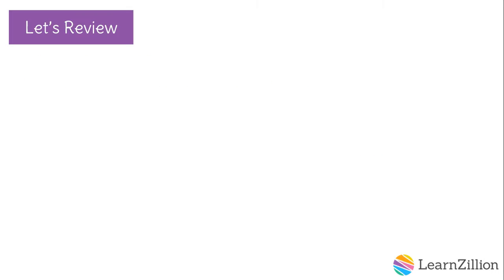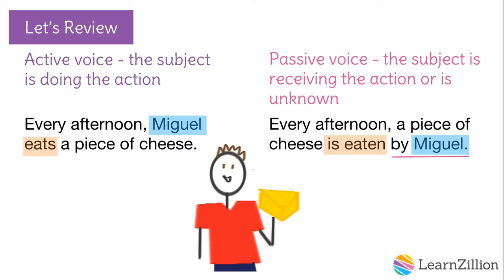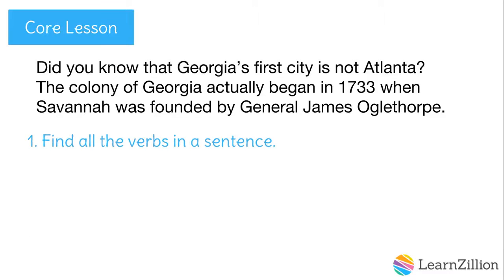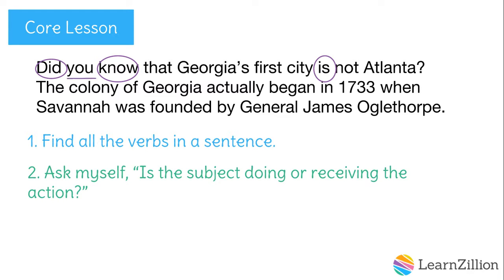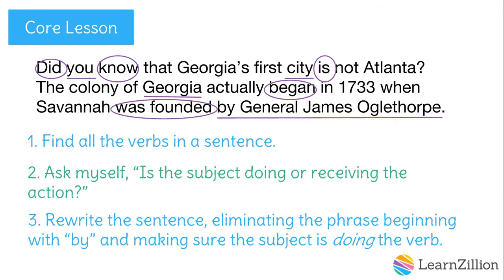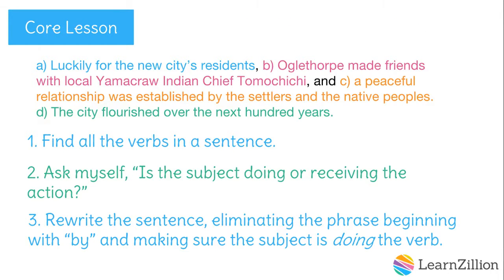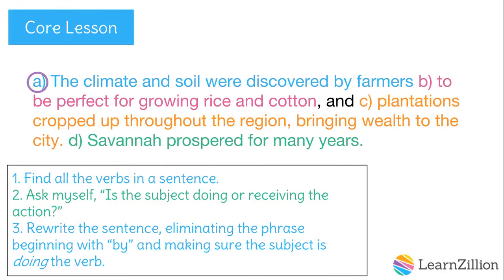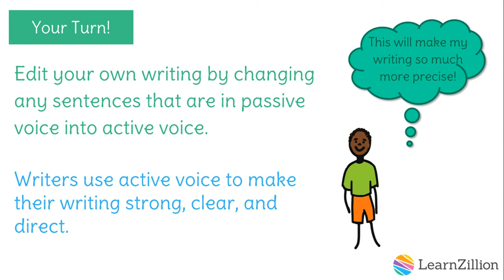Maintain an active voice in a piece of writing